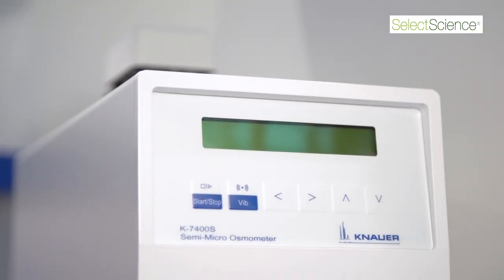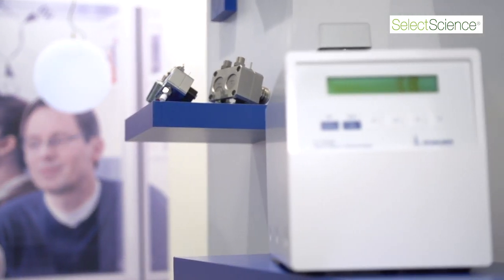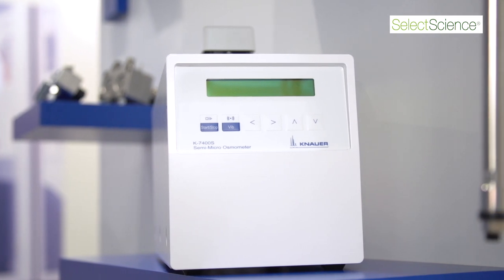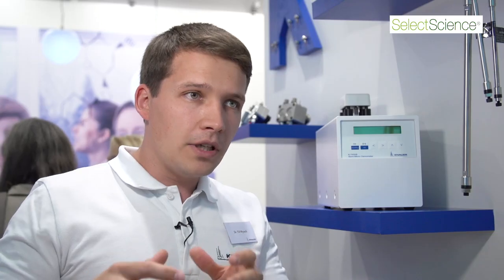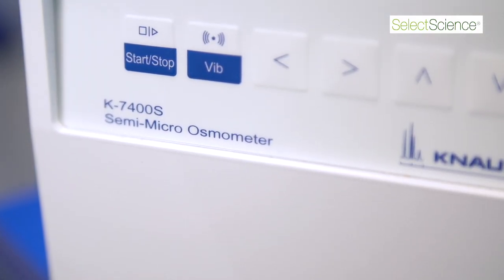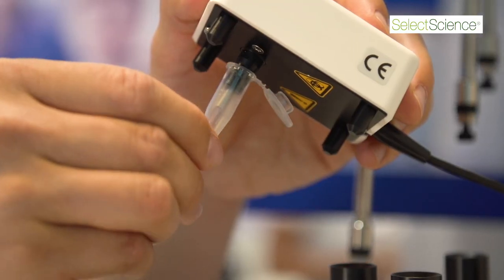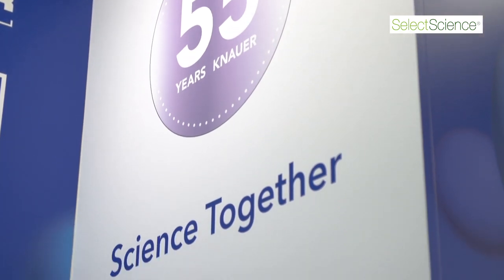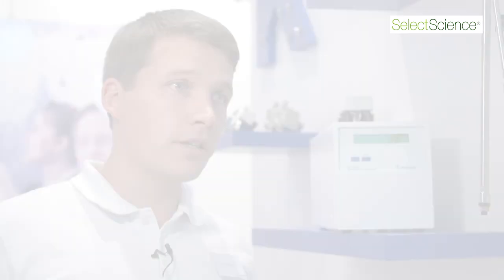Freezing Point Osmometer by KNAUER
Dr. Till Myrach explains the Freezing Point Osmometer. Selectscience interviews Till at ACHEMA 2018. He explains the new freezing point osmometer which is build with scientists in the lab- reliable and extremly user-friendly. The proven technology of freezing point determination in combination with the robust and intelligent design of the device allows fast and reproducible measurements.